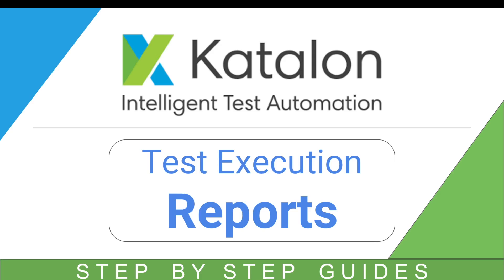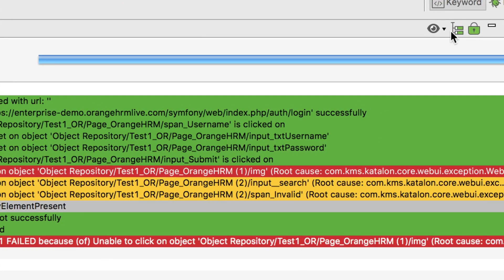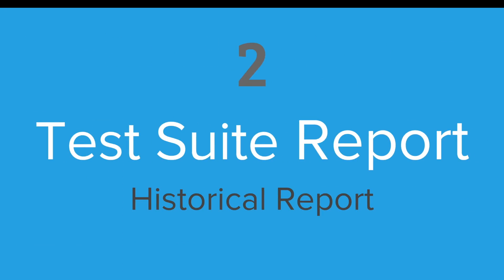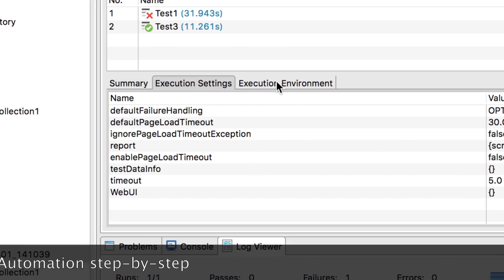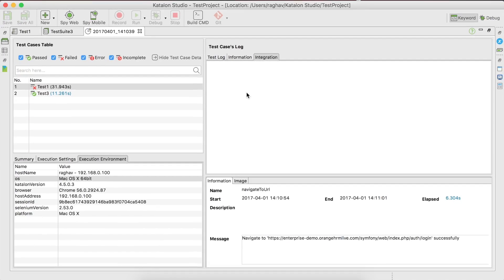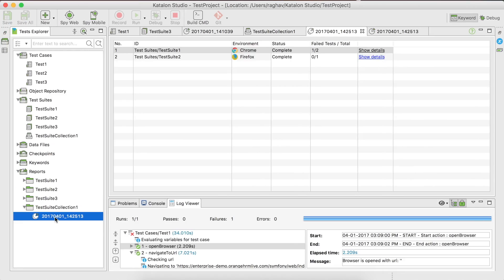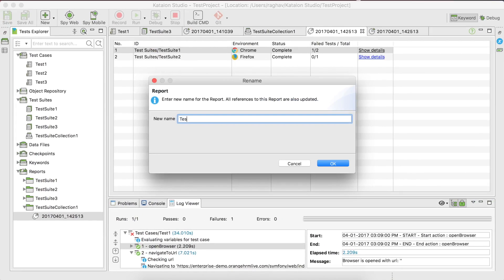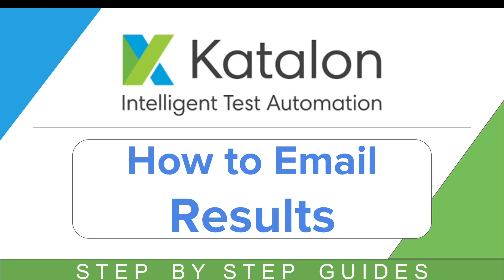Katalon Studio 10 - Test Execution REPORTS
Today we will learn:
1. Test Case Report
2. Test Suite Report
3. Test Suite Collection Report

1. Test Case Report  - Log Viewer

Features:
Execution Filters
Tree View
Scroll Lock

Test Case Report is not preserved

2. Test Suite Report - Historical Report

Features:
created after Test Suite execution
named with timestamp - YYYYMMDD_HHmmss
provides summary + details
html report

Test Suite Report is preserved (historical report)

3. Test Suite Collection Report - Historical Report

Features:
created after Test Suite Collection execution
provides summary + details
html report

This Report is preserved (historical report)

Helpful Tips:

can rename reports to meaningful names
can view captured screenshots in reports
can open reports after execution